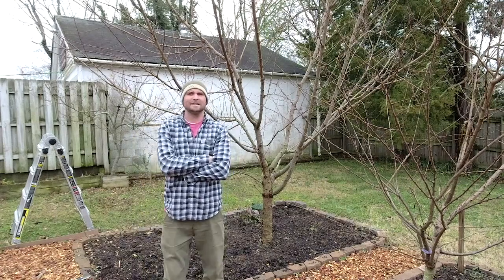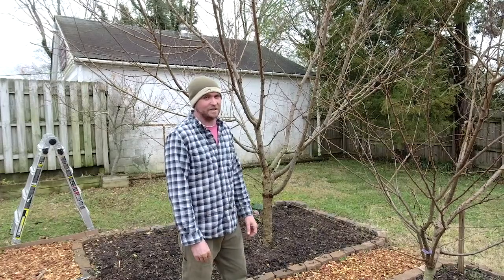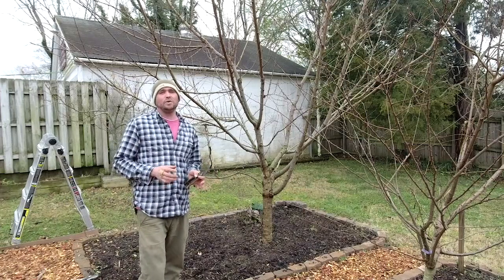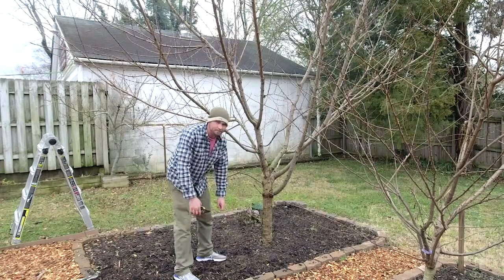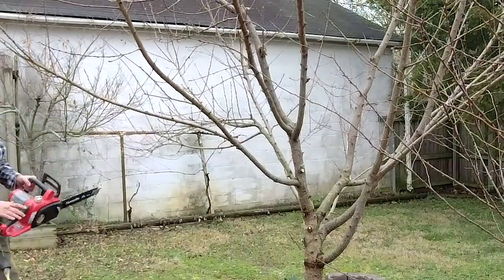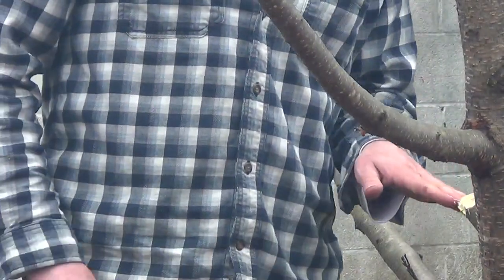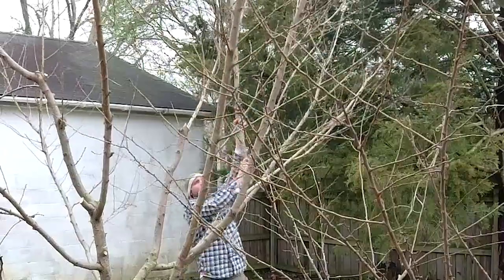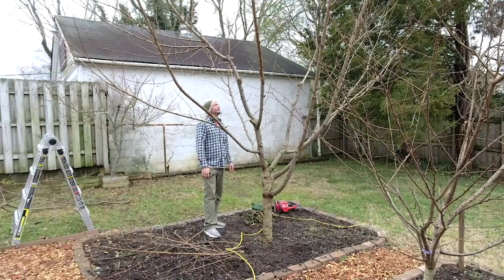Fruit Tree Pruning Basics - Bates Botanical Bootcamp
Austin demonstrates how to properly prune a fruit tree in this hands-on pruning webinar. Watch Austin prune an Elberta peach tree, a lime bush, and an orange tree. He describes basic methods for pruning fruit trees-including where to cut branches to maximize production and visual appeal for plum, peach, citrus, apple, and pear trees.

0:00 Intro
7:12 Pruning Demo
48:03 Citrus Pruning